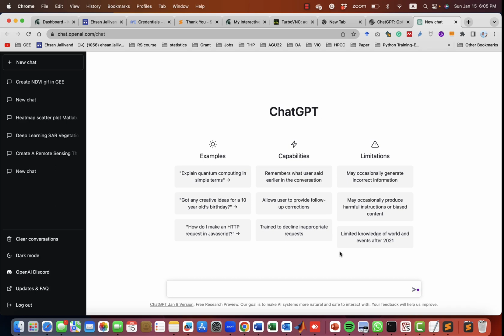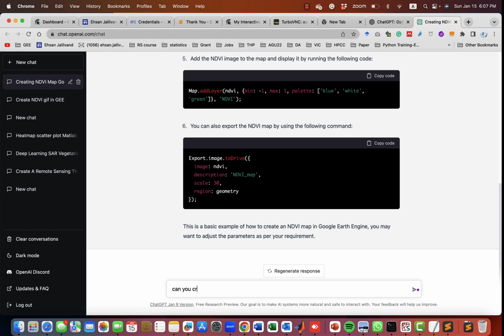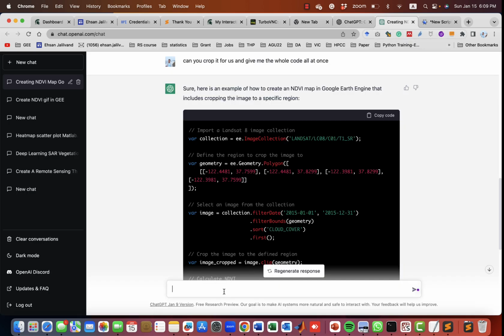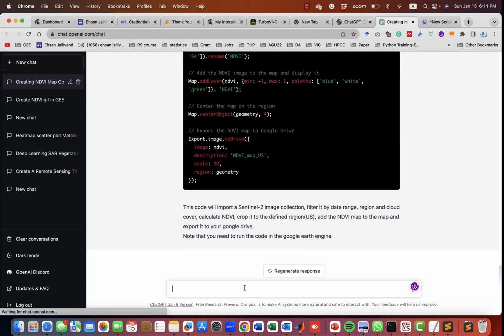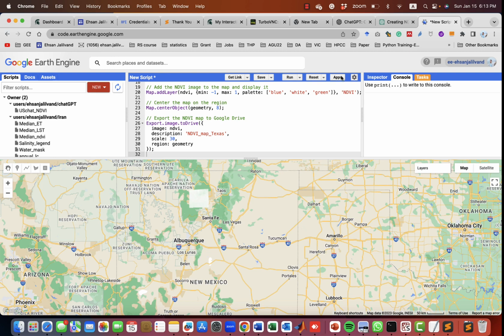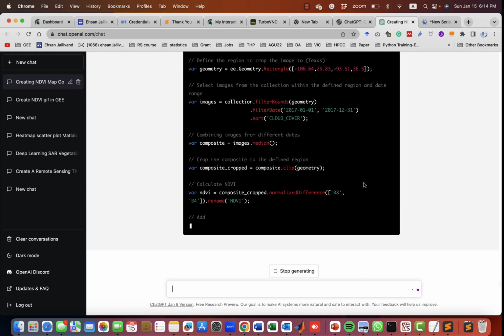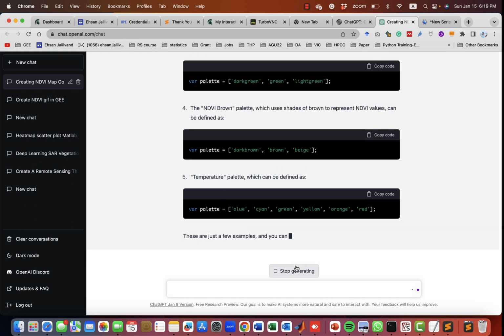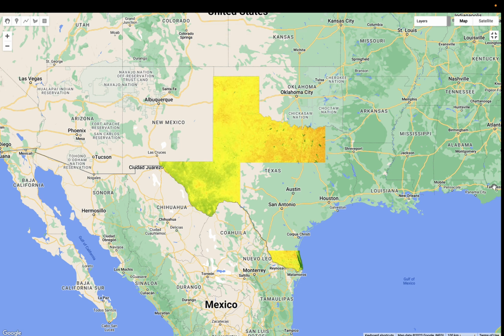ChatGPT and Google Earth Engine: A Match Made in Heaven for Satellite Image Processing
ChatGBT, Google earth engine, Satellite Image Processing
In this video, I show how ChatGPT and Google Earth Engine can Make Satellite Image Processing like never before!